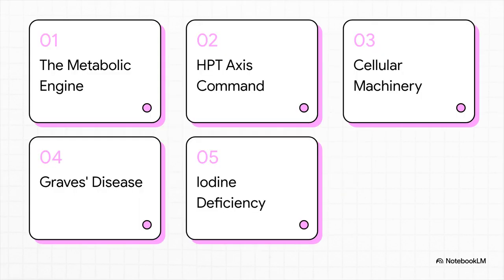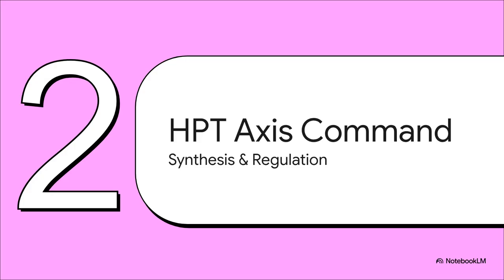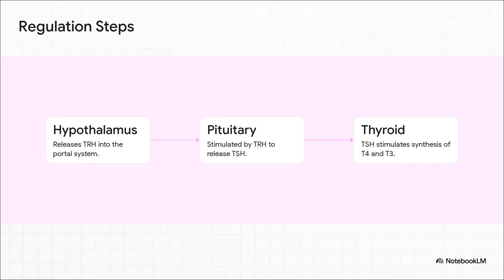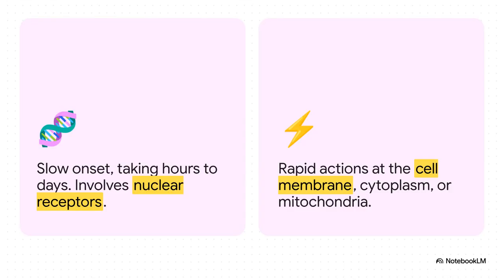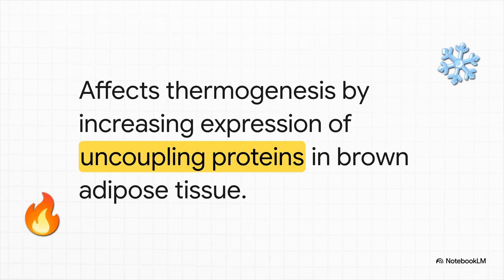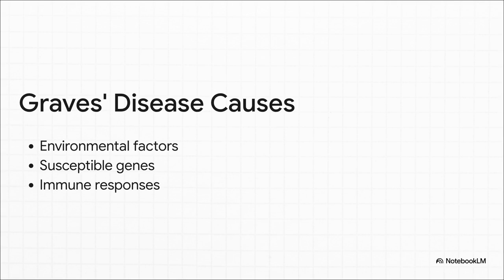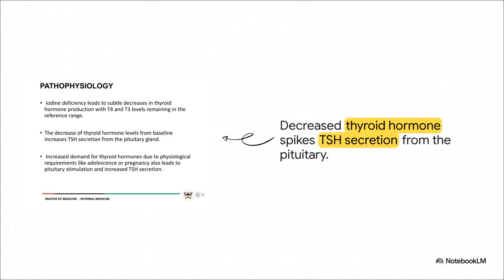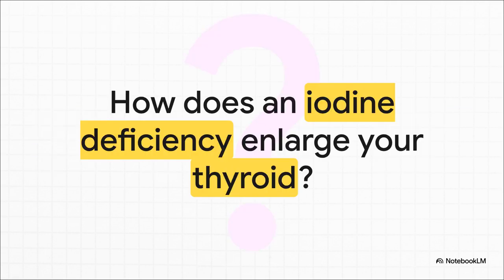Thyroid Disorders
The thyroid is the body's ultimate metabolic engine, regulating everything from cellular thermogenesis to cardiac contractility. In this video, we rebuild the pathophysiology of thyroid disorders from the ground up, starting with the Hypothalamic-Pituitary-Thyroid axis. We map the exact biochemical assembly line inside the thyroid follicles, exploring how the sodium-iodide symporter (NIS) actively pulls in circulating iodide, and how thyroperoxidase (TPO) drives the critical oxidation and organification steps to synthesize T3 and T4.

We then contrast the severe mechanical failures of the extremes. In Hyperthyroidism, particularly Graves' disease, rogue antibodies physically hijack and stimulate the TSH receptor, forcing the follicular factory into overdrive. This floods the system with hormone, powerfully driving up heart rate and activating uncoupling proteins (UCPs) in brown adipose tissue to generate massive, unregulated heat. In stark contrast, we examine Hypothyroidism, such as Hashimoto's thyroiditis, where a relentless autoimmune cellular assault systematically destroys the follicles via cytotoxic T cells and cytokine-induced apoptosis, devastating the body's basal metabolic rate. Finally, we explore the physical stress of iodine deficiency, detailing how the resulting loss of negative feedback forces the pituitary to relentlessly overstimulate the gland, physically driving the architectural distortion we see as goiters and autonomous toxic nodules.

Key highlights of the video:
The precise biochemical assembly line of T3 and T4, focusing on the Sodium-Iodide Symporter (NIS) and Thyroperoxidase (TPO) mechanics.
The genomic and non-genomic physics of thyroid hormones, explaining how they drive mitochondrial thermogenesis via uncoupling proteins.
The molecular machinery behind Graves' disease (receptor hijacking) versus Hashimoto's thyroiditis (cellular destruction).
The mechanical architectural shifts in iodine deficiency, explaining the compensatory development of goiters and toxic multinodular disease.